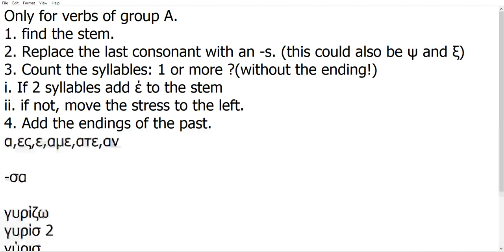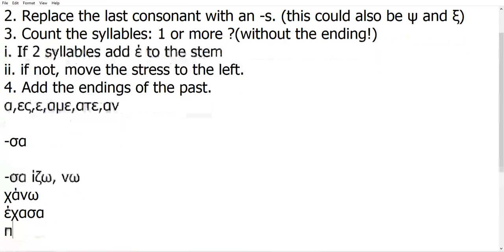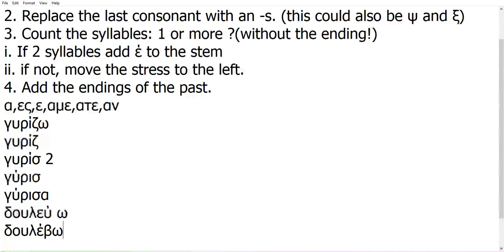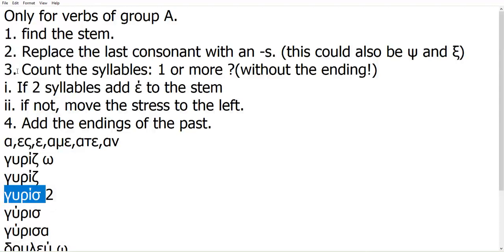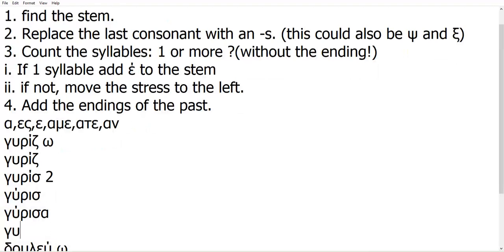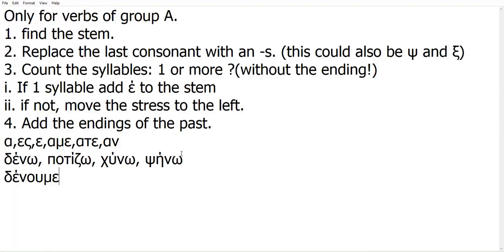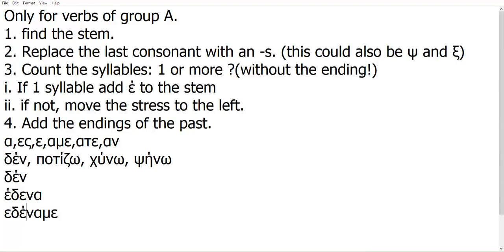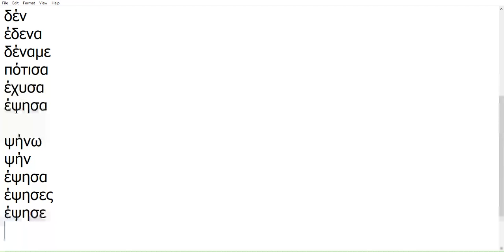simple past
There is a mistake in the exercises which is explained later in the video.